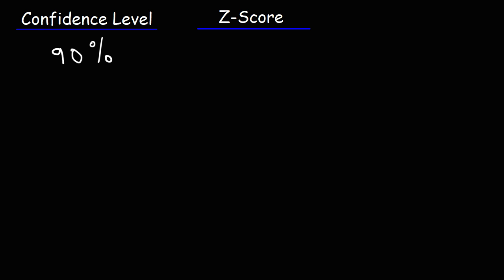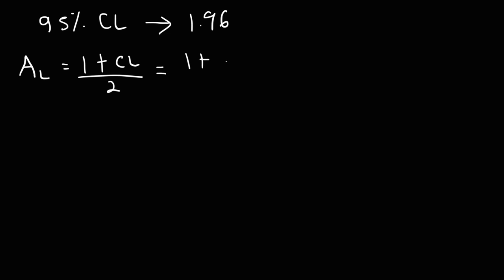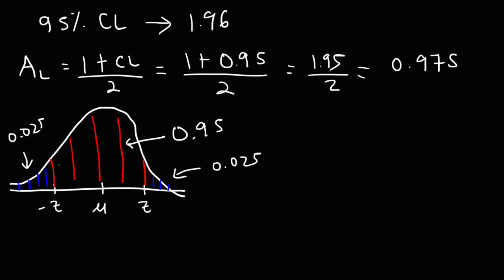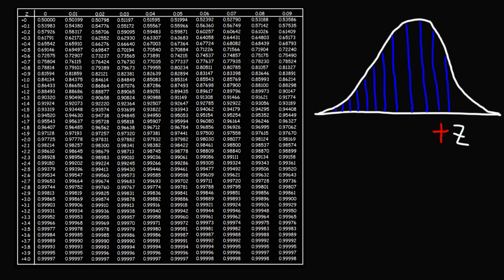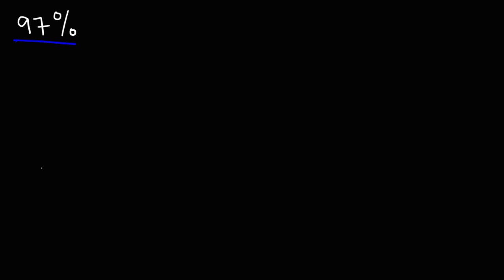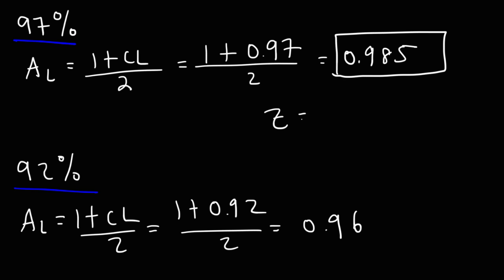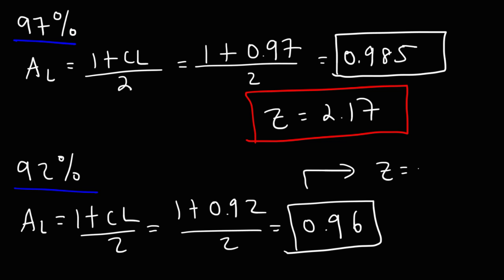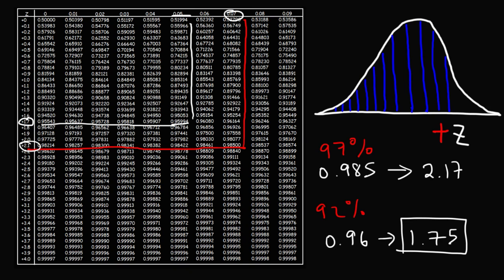How To Find The Z Score Given The Confidence Level of a Normal Distribution 2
This Statistics video explains how to find the Z-Score given the confidence level of a normal distribution.  It contains examples showing you how to do so using the positive Z-score table.